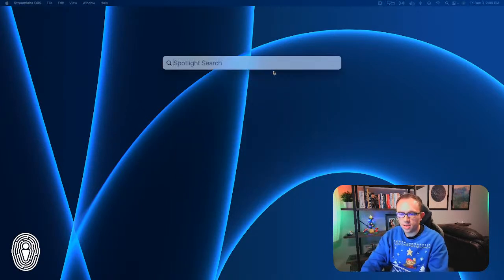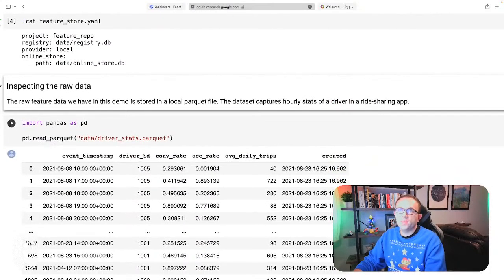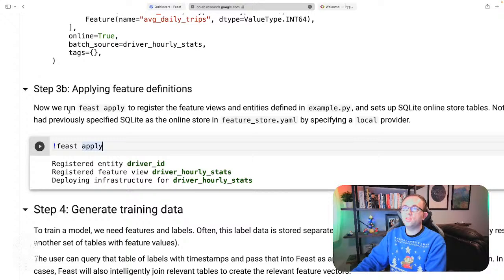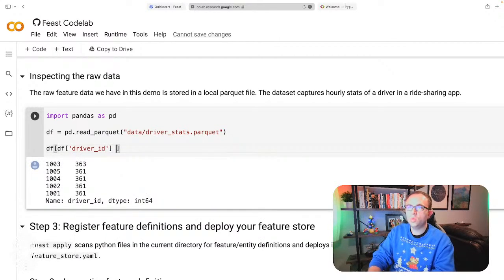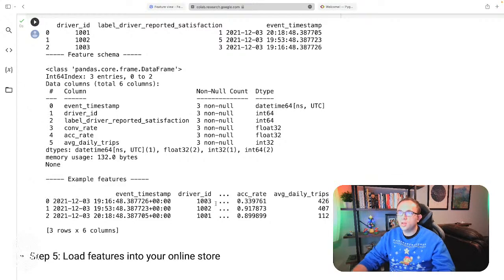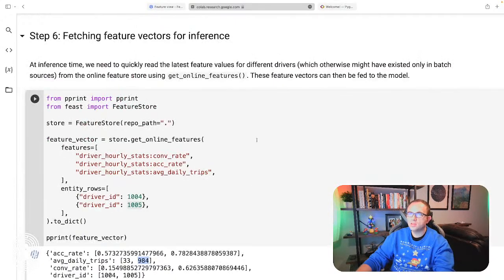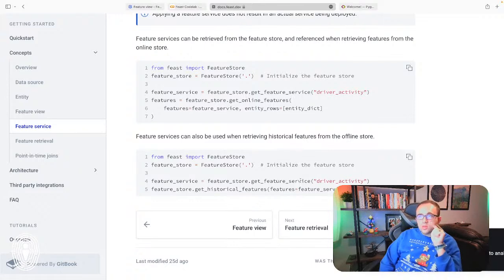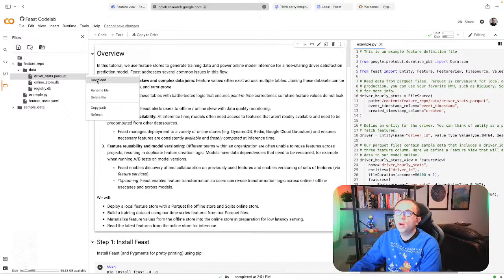Checking Out FEAST - The Open Source Feature Store!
Hello there friends! For this stream, we're going to be trying something totally new. Usually, I show you all tools I'm already familiar with and how to apply them to certain scenarios. Today, I want to explore something I have almost no experience with: the open source feature store called FEAST! It looks like they have some great hands on tutorials, so we'll be exploring those together in today's livecoding stream. See you all at 2:00pm CST!